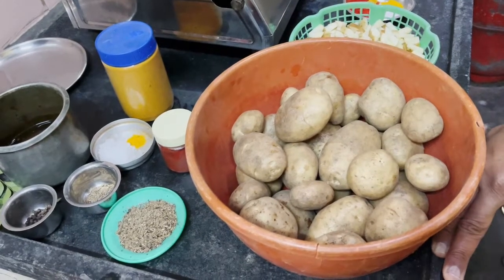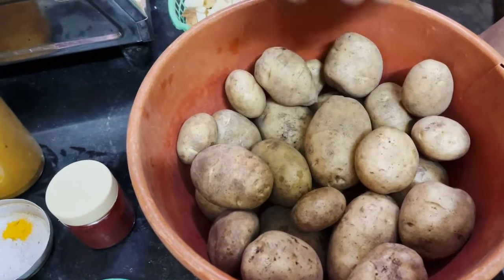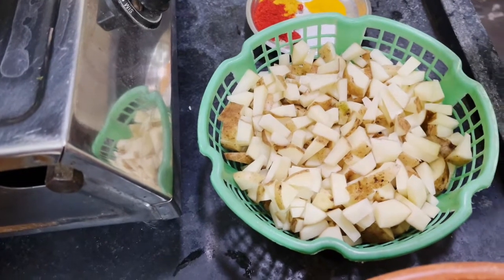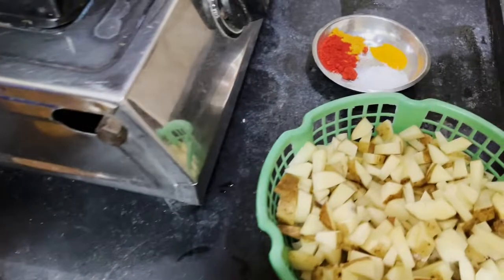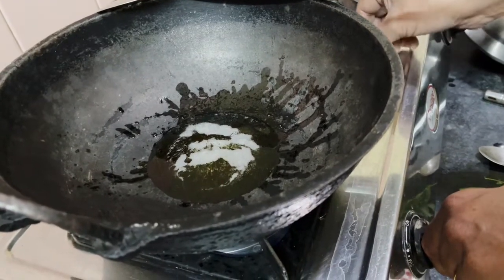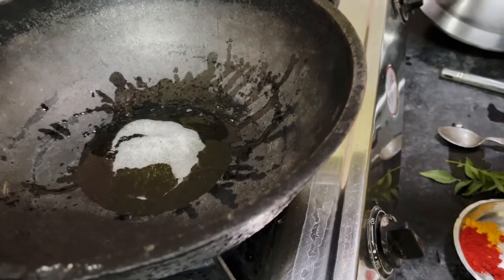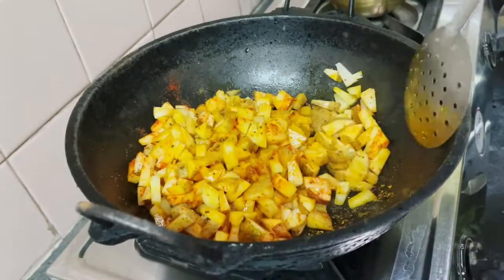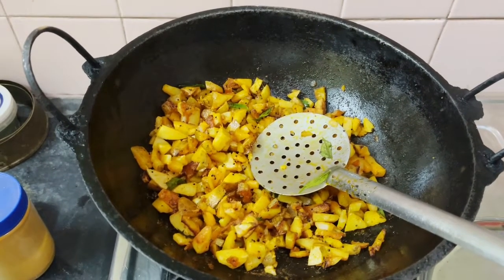Potato Curry (வில்பட்டி/கொடைகானல் உருளைக்கிழங்கு கறி்)